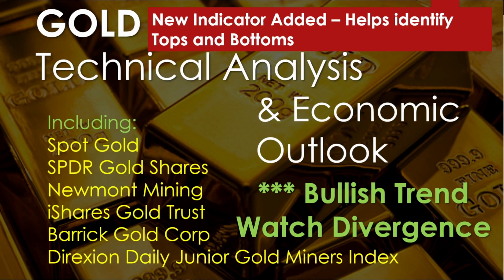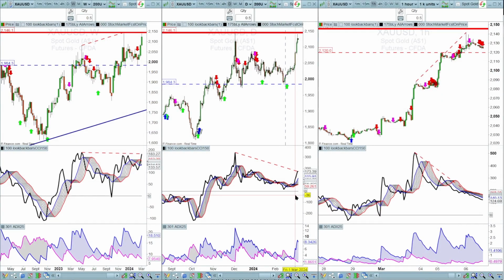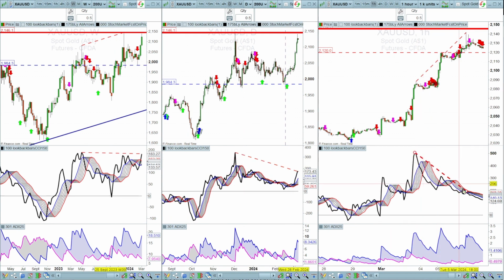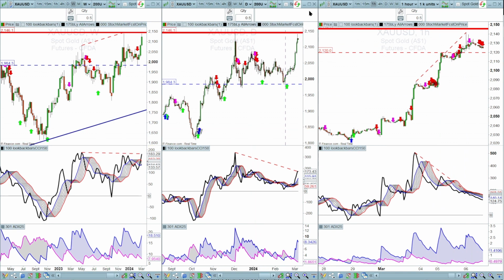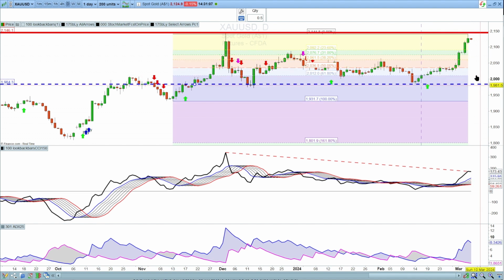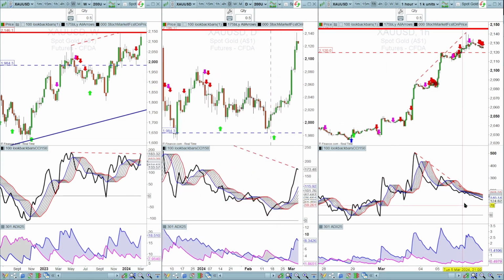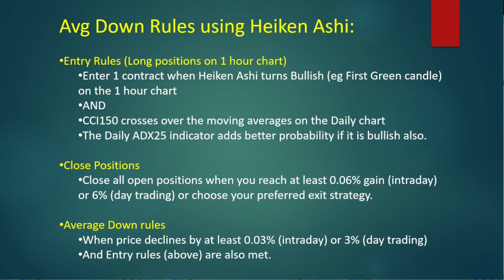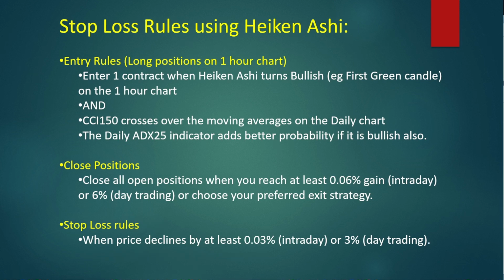Gold XAUUSD GLD NEM IAU ABX JNUG Technical Analysis Mar 06 2024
Don't forget...

Things
to consider:

Remember...